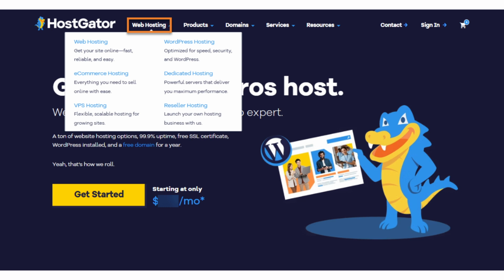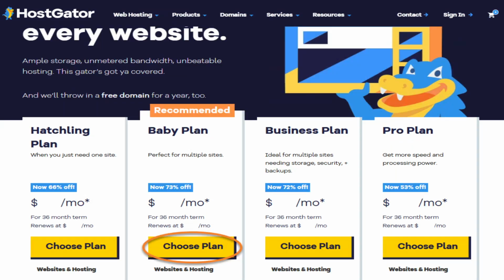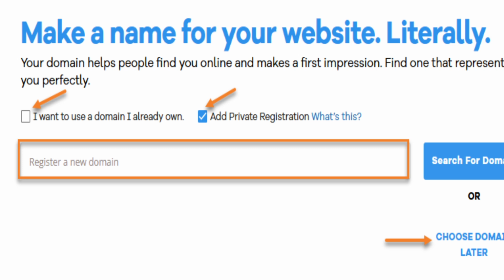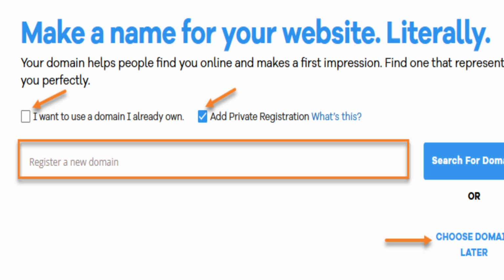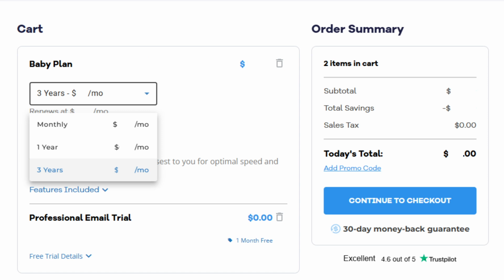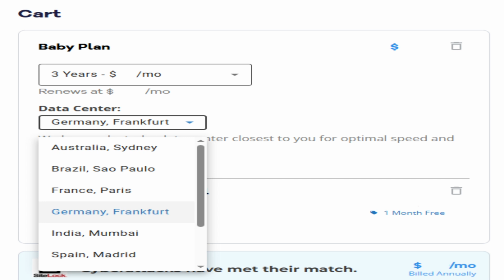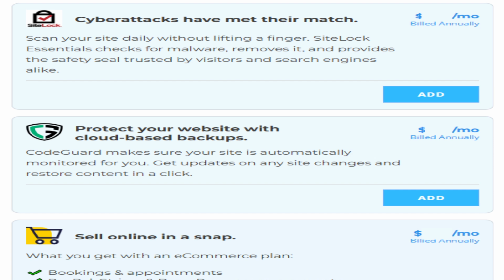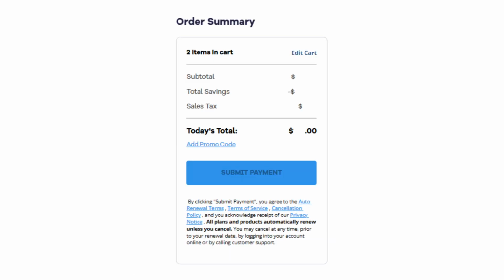How to Log In to HostGator Step by Step Guide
Learn how to log in to HostGator with this simple, step-by-step tutorial. Whether you’re accessing your Customer Portal or cPanel, this guide will walk you through the login process so you can easily manage your hosting account, domains, and websites. Perfect for beginners getting started with HostGator.

✅ In this video, you’ll learn:

How to log in to HostGator Customer Portal

How to access HostGator cPanel

Tips if you have trouble logging in

Best practices for managing your hosting account